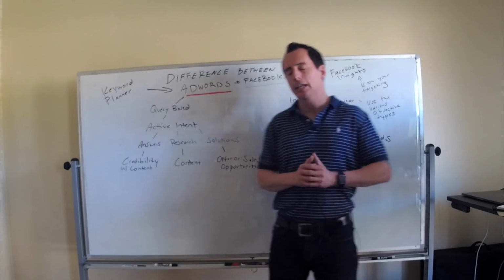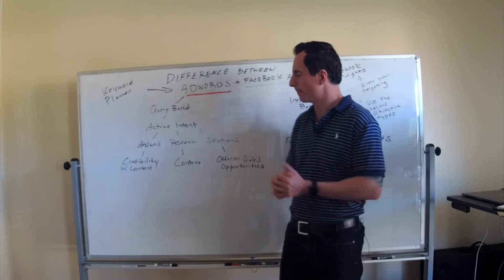Fundamental Differences between Adwords and Facebook Ads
In this video, you learn how to minimize your risk and maximize your ROI by understanding the fundamental differences between Google Adwords and Facebook Ads.

In this lesson, you will learn:
-The behavior differences of end users
-How you can leverage the different behaviors between the two platforms
-Where you can get “quick wins” with people ready to buy